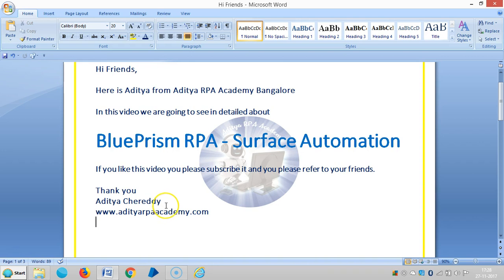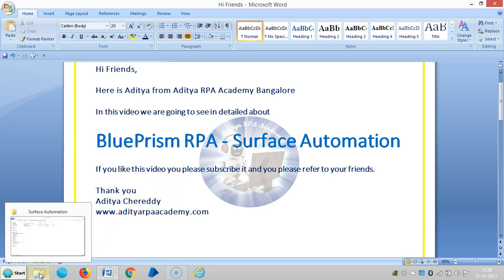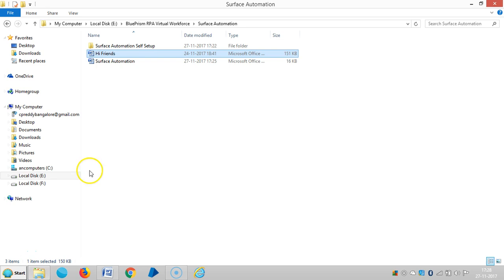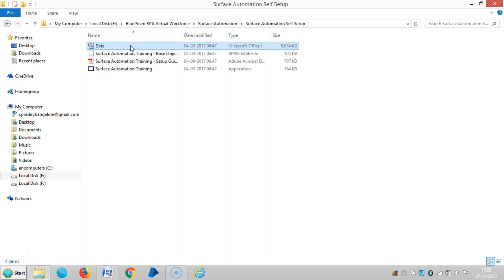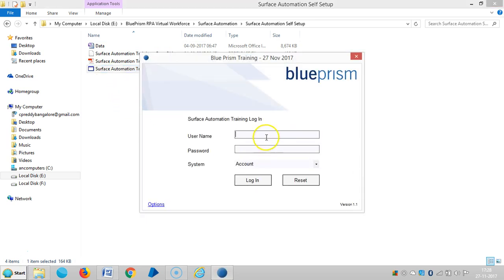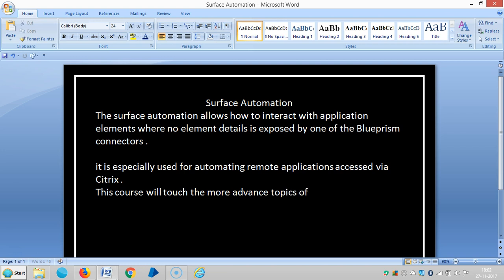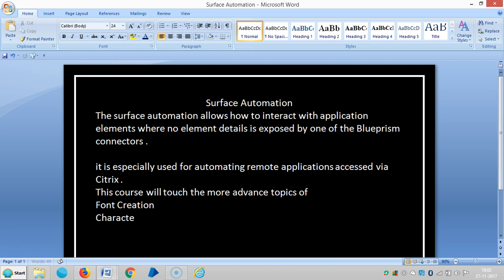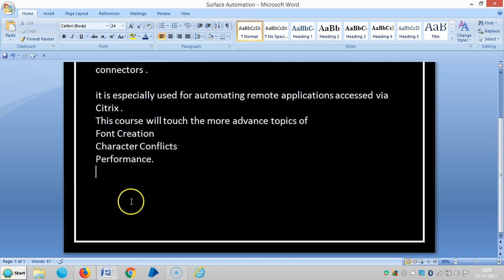BluePrism Surface Automation BPSA 2001 - Aditya RPA Academy BTM Layout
BluePrism Surface Automation BPSA 2001 - Aditya RPA Academy
Aditya Chereddy
                            M.Tech.,